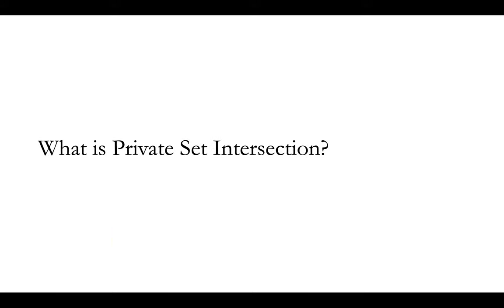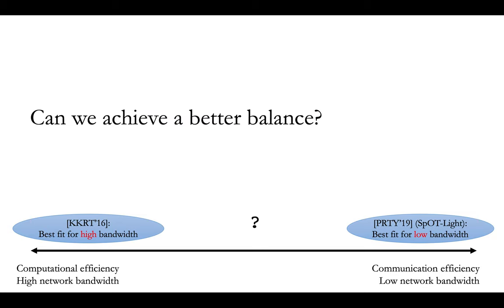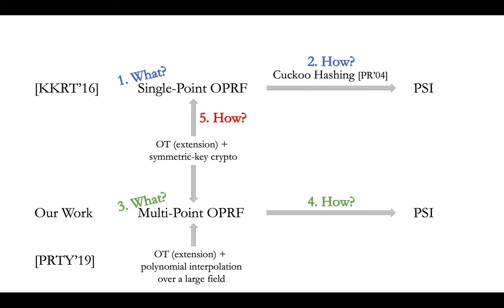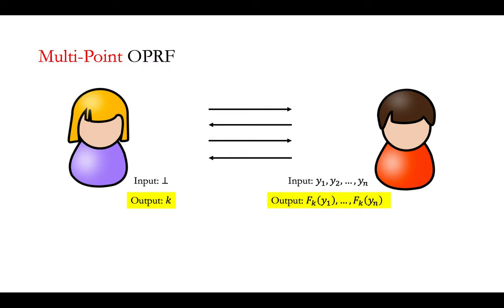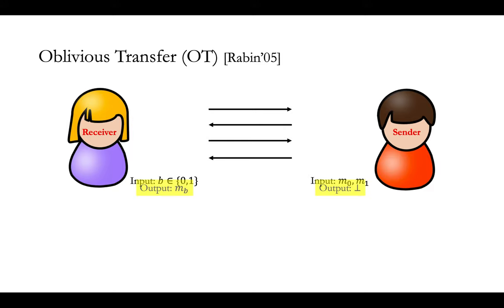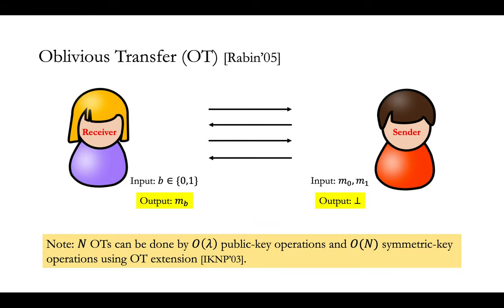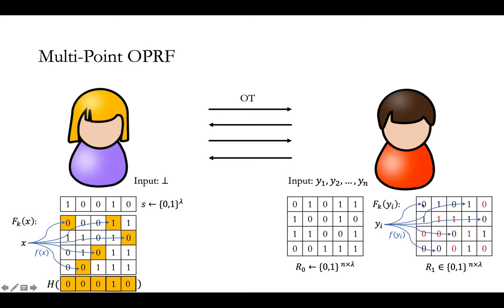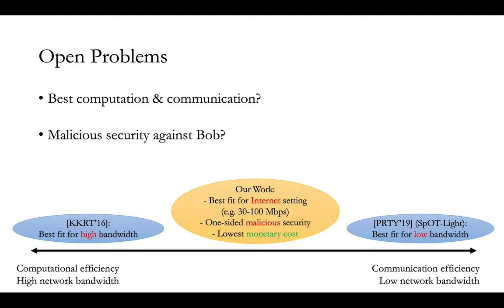Private Set Intersection in the Internet Setting From Lightweight Oblivious PRF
Paper by Melissa Chase, Peihan Miao presented at Crypto 2020